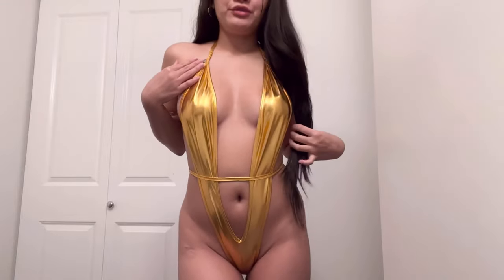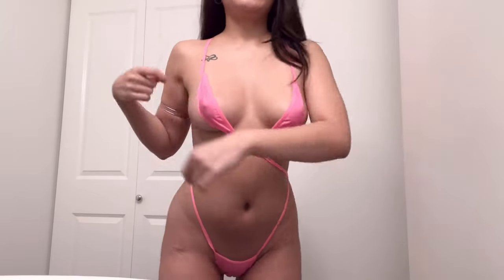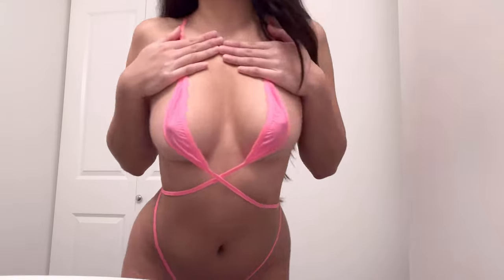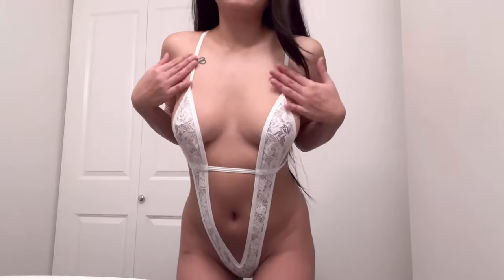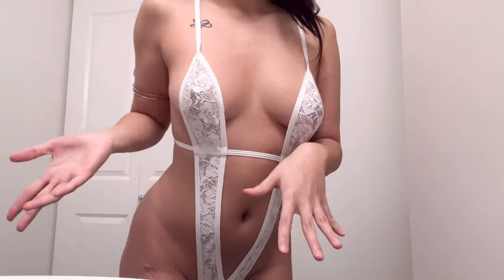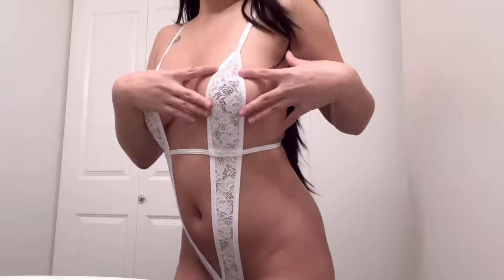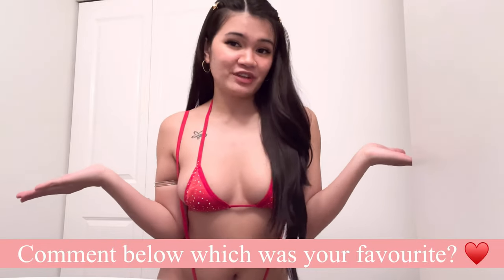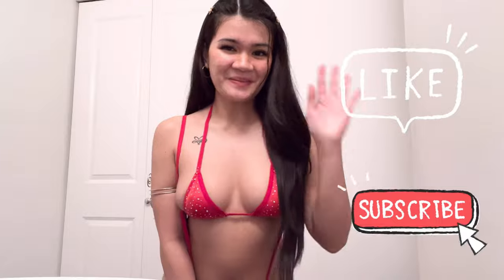Sling Shot Micro Bikini Try On Haul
Today I will be trying on new sling shot micro bikinis from Amazon. I ordered 5 micro bikinis and I loved them all!

Here is the list of the sling shot micro bikini sets from Amazon that I tried on this video:

Micro BIkini Outfit #1

Micro BIkini Outfit #2 & 3

Micro BIkini Outfit #4

Micro BIkini Outfit #5